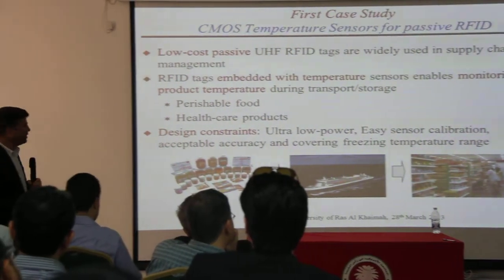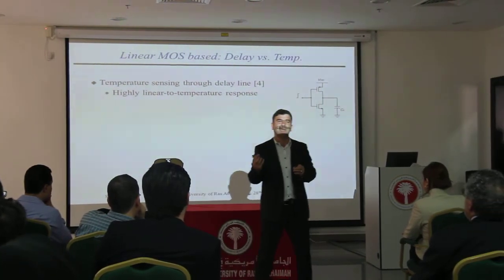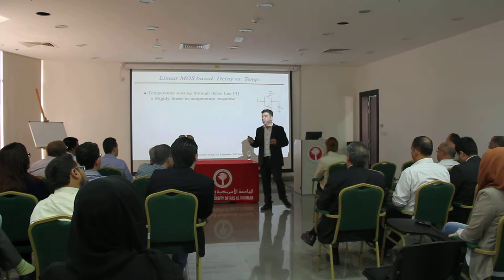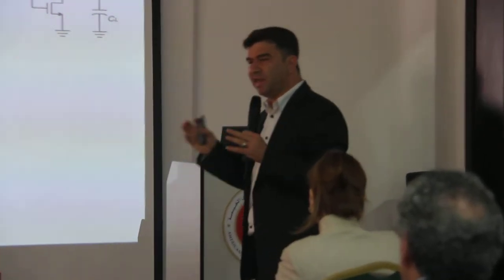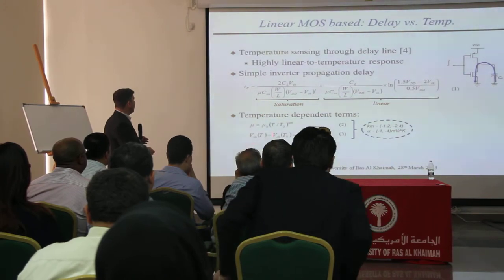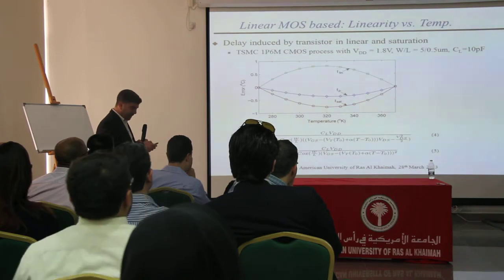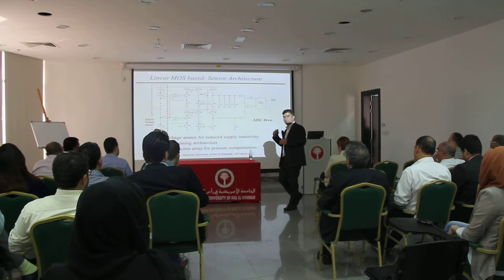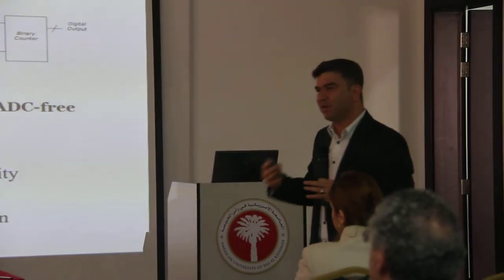Seminar at AURAK (part 2)